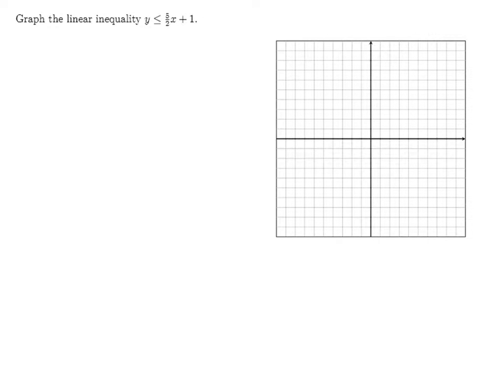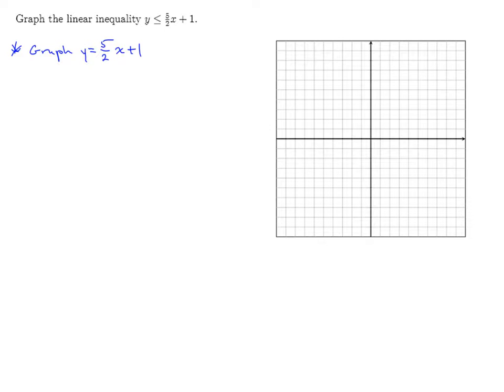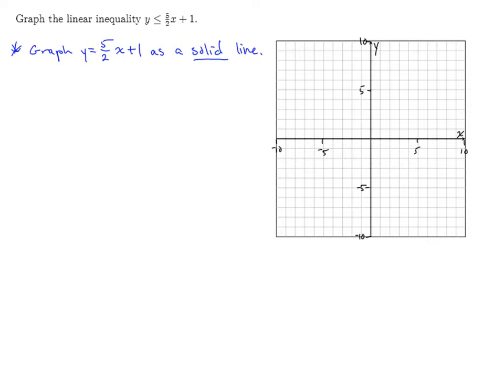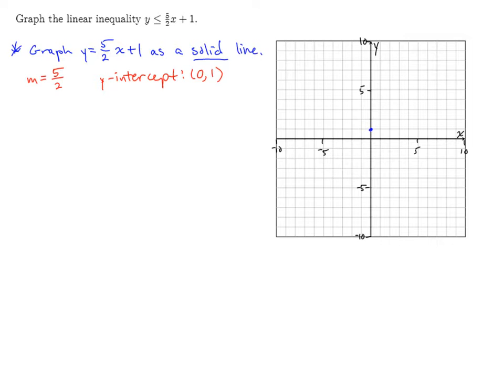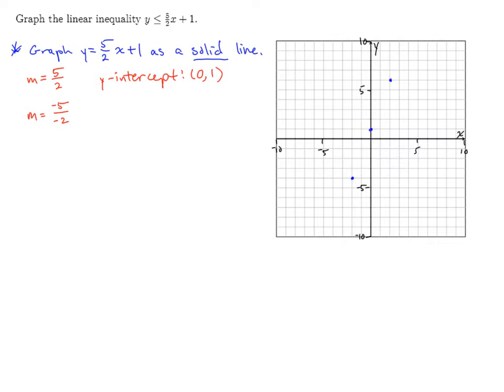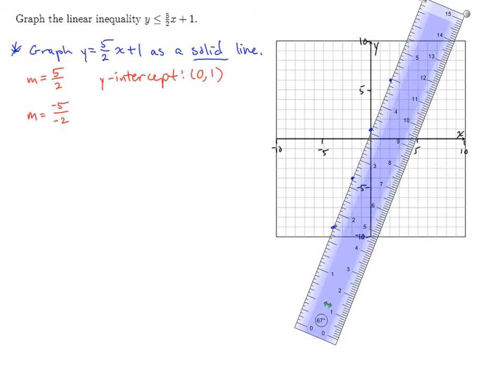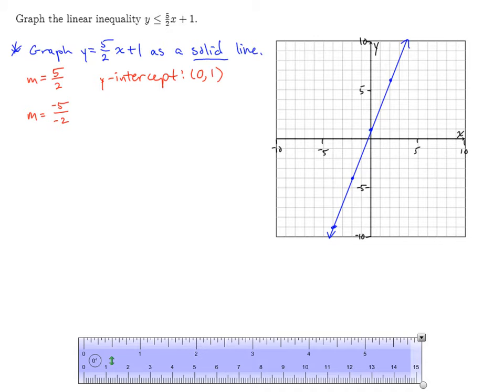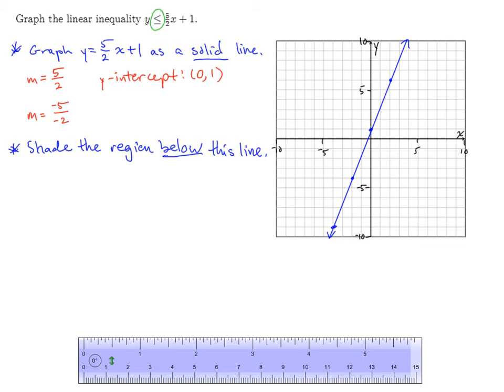MTH 60 (m10v6) Graphing a Linear Inequality - Your Turn